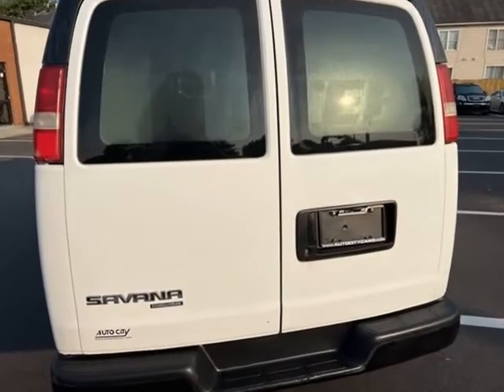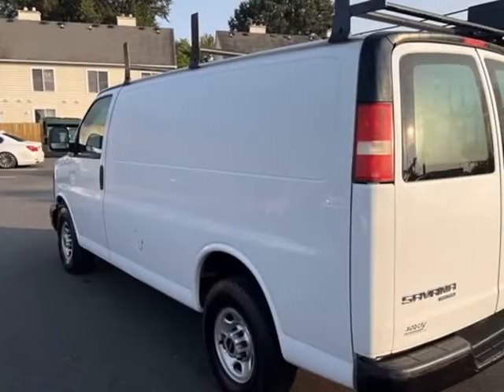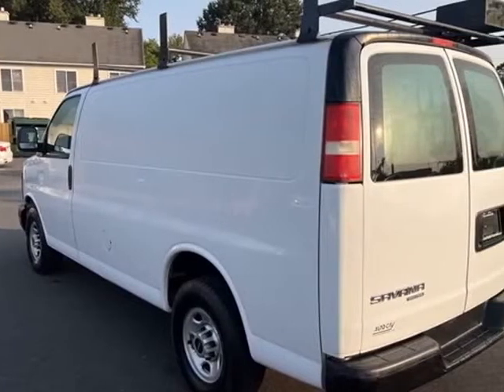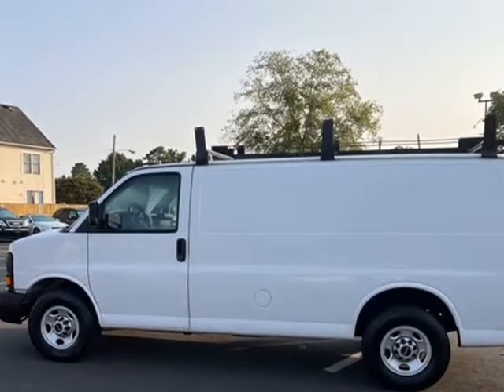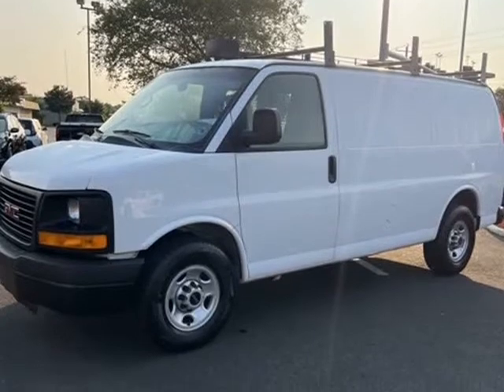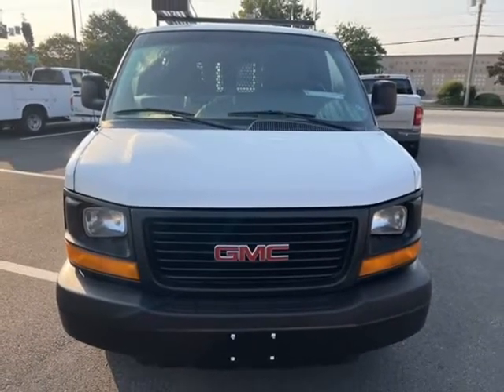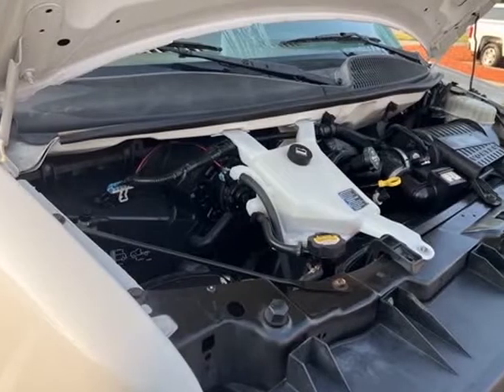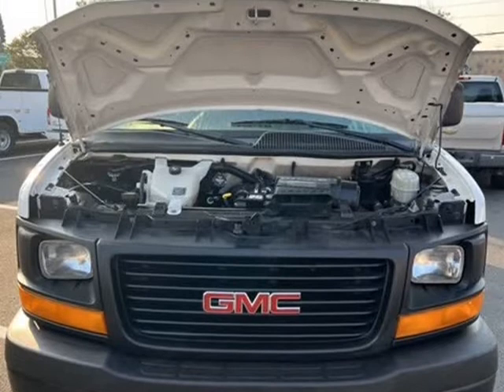2014 GMC Savana 2500 Work Van (Portsmouth, Virginia)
Auto City
3512 Airline Blvd
Portsmouth